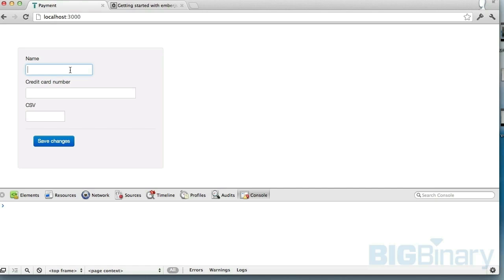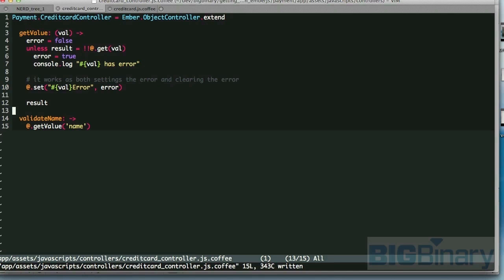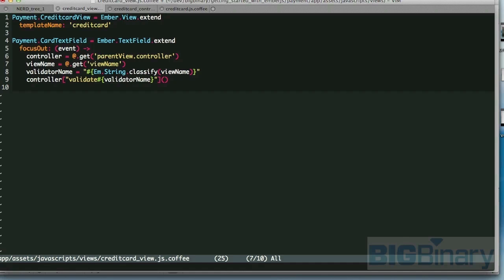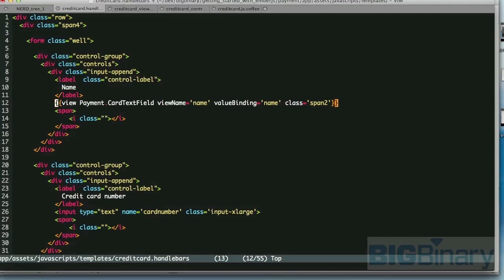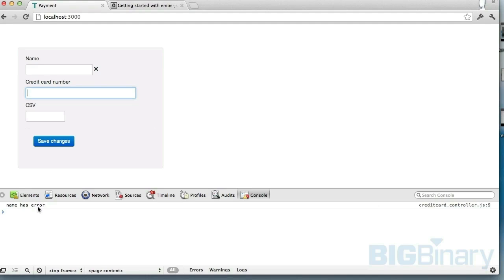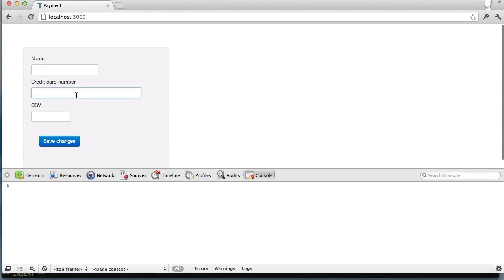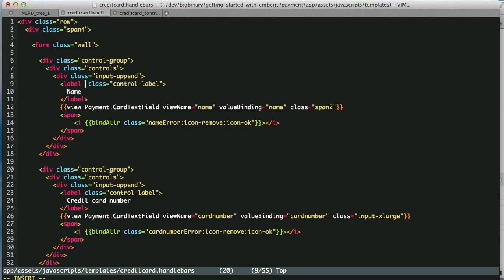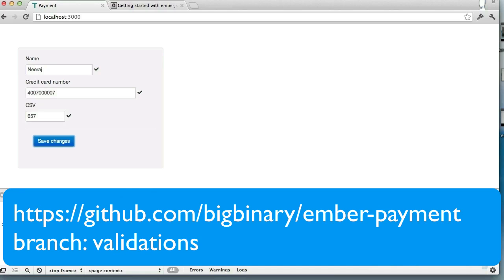Validations in emberjs application